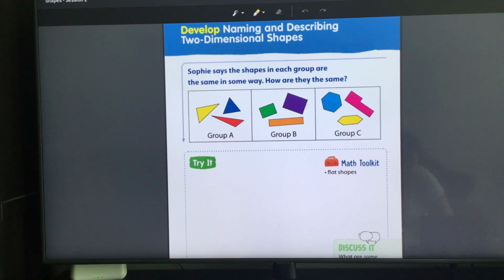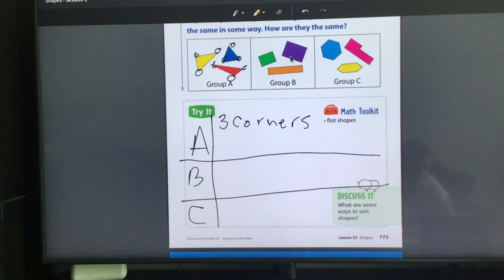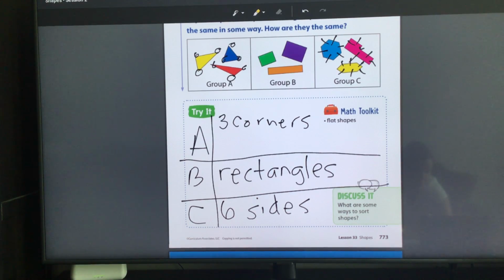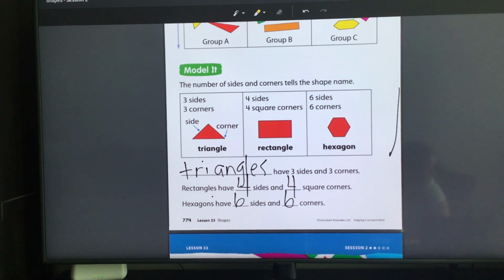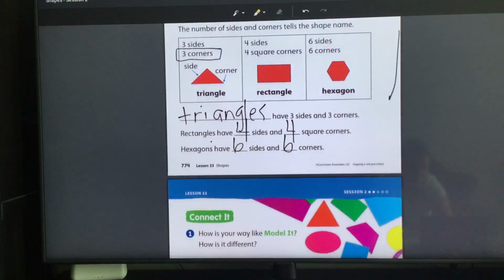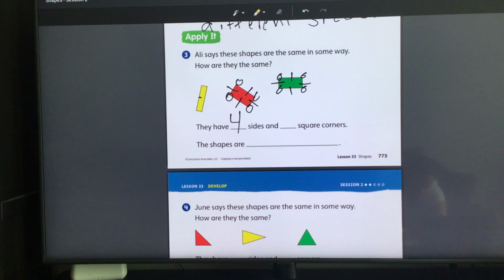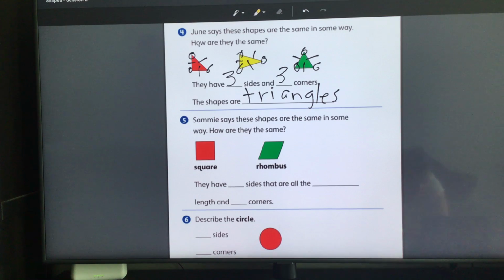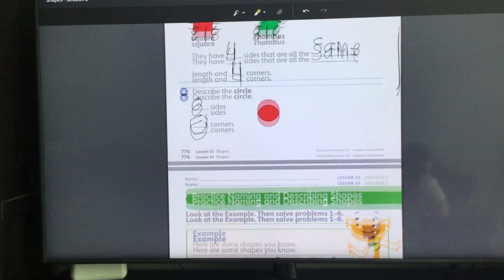Lesson 33 session 2